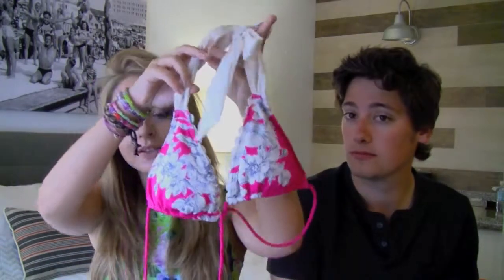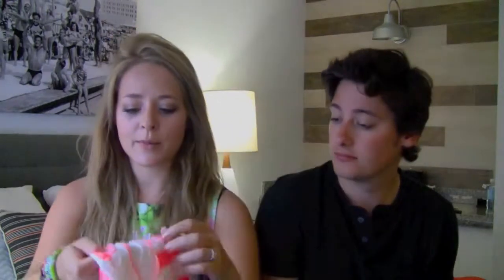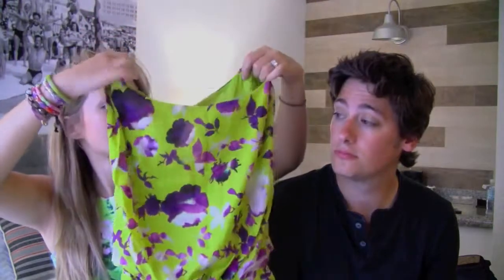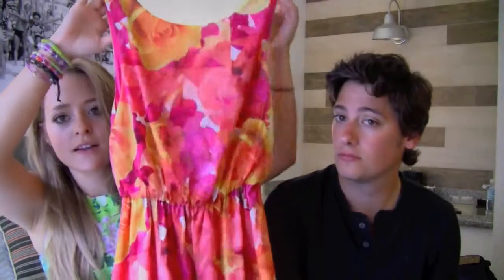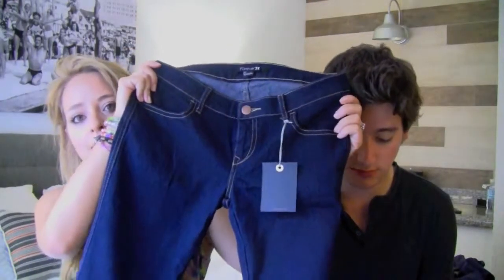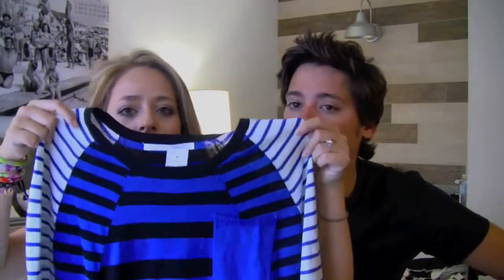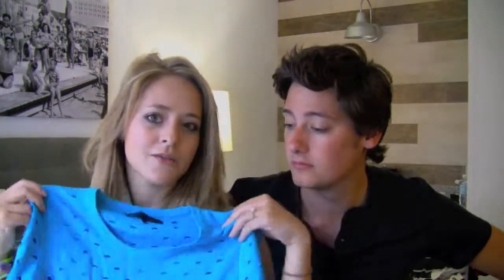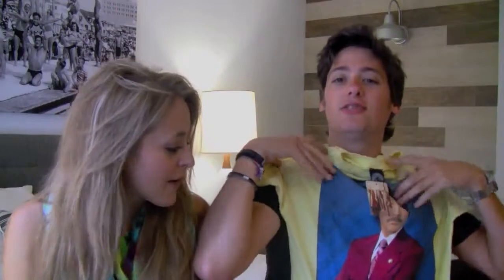LA Beauty Haul IMATS, Sephora & BABW